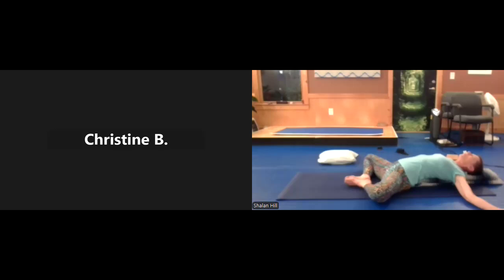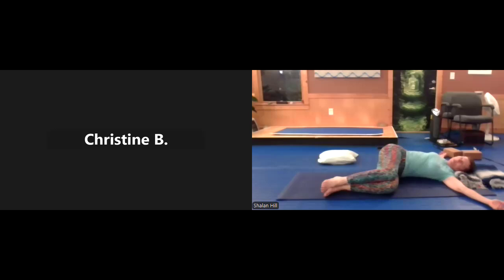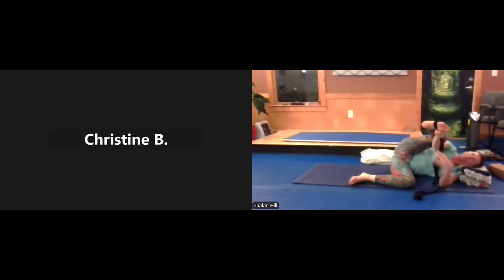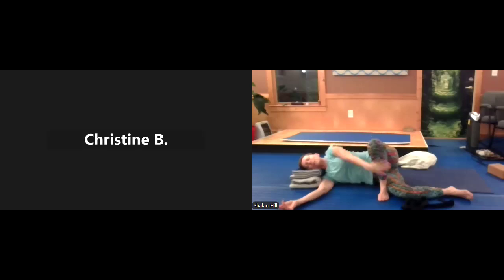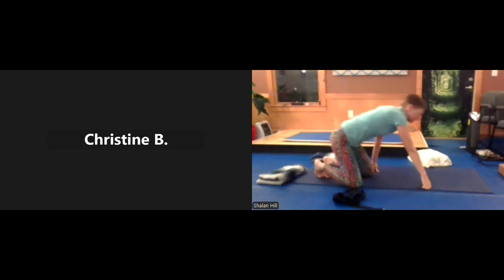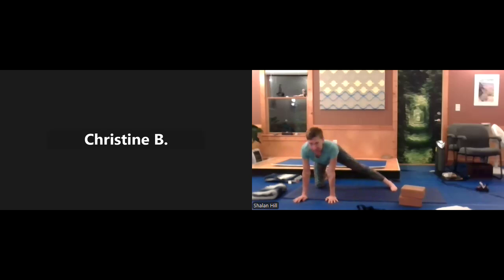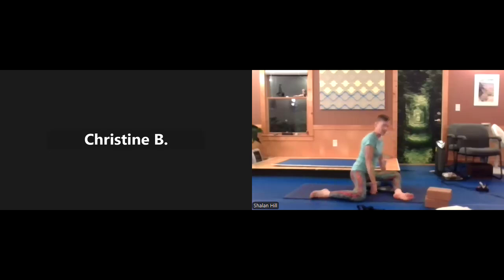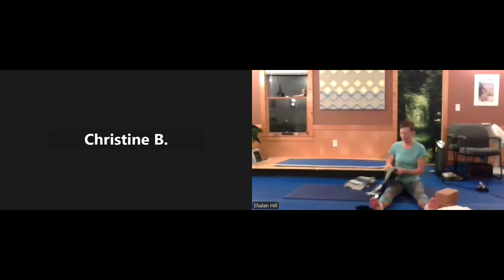#2421 - Gentle Yoga w/ Shalan Hill - Full class